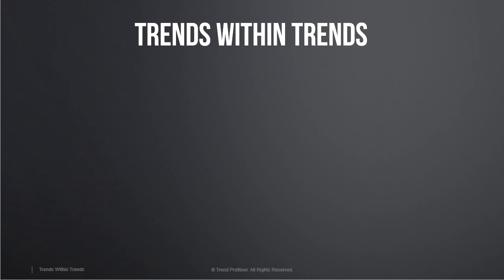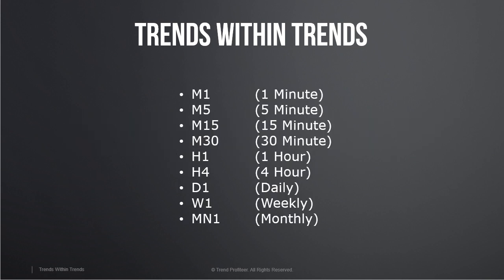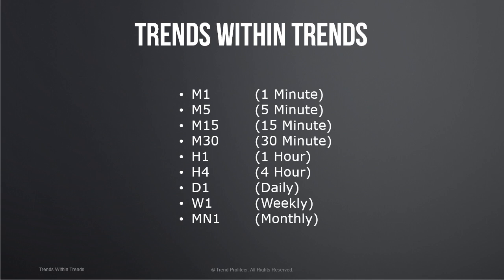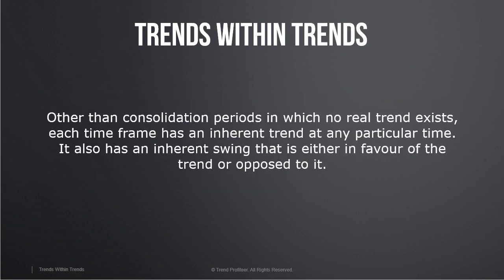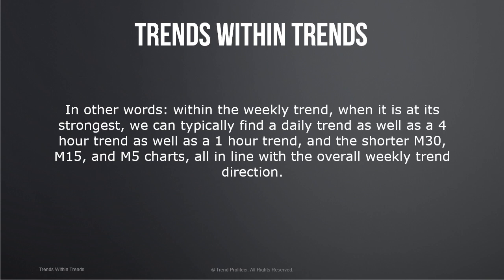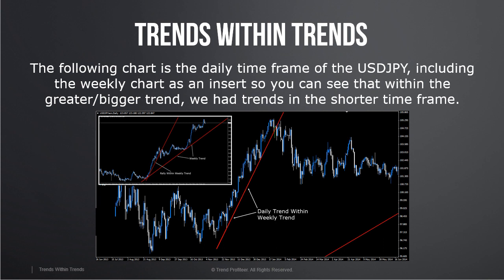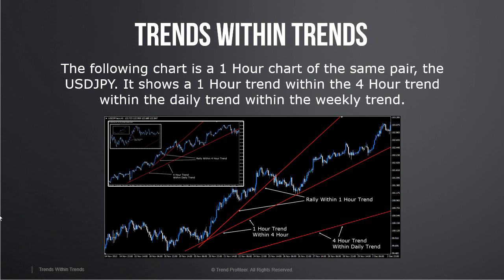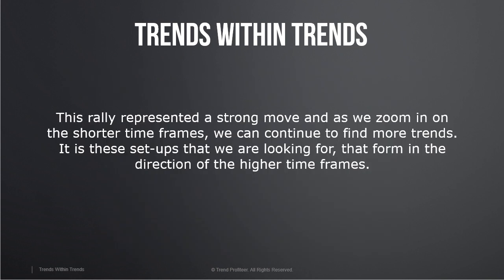Trading Trends Within Trends